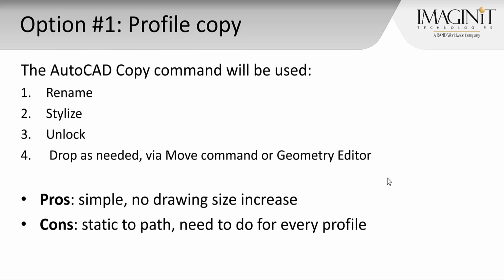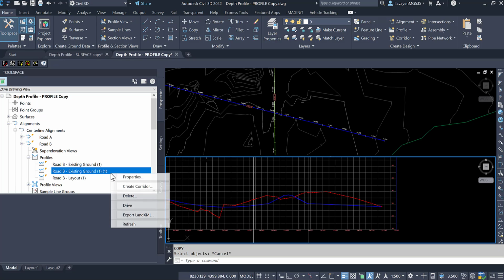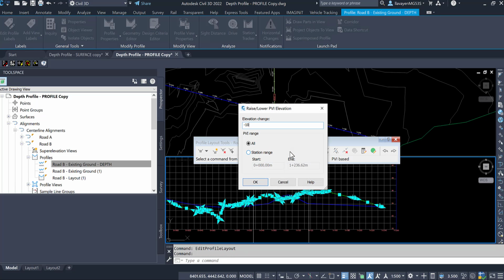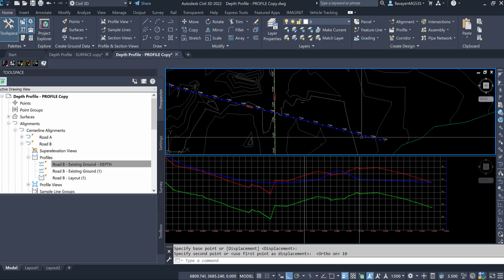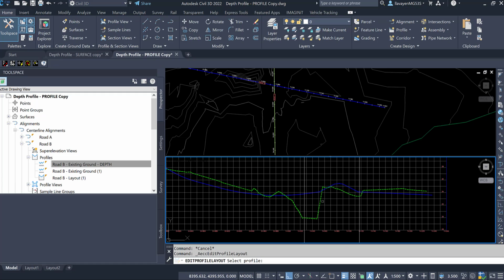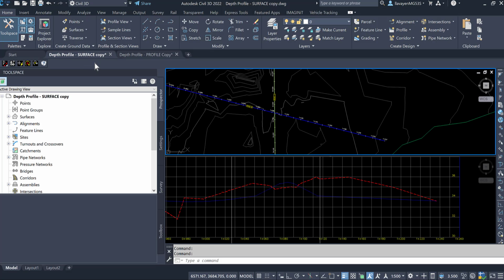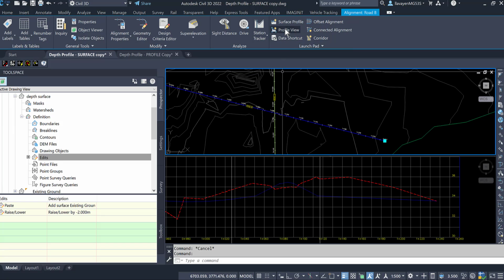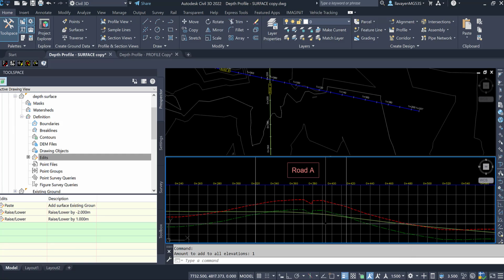Depth Profiles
In this Video we will explore how to create depth profiles from an Existing Grade surface via two simple options.

Looking at 2 simple options:
 1. Duplicate Profile
 2. Duplicate Surface